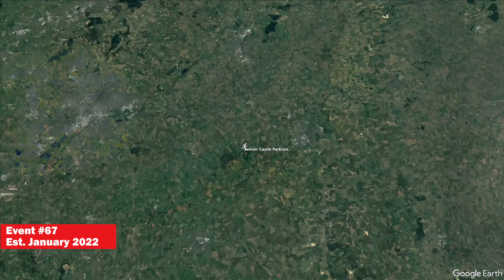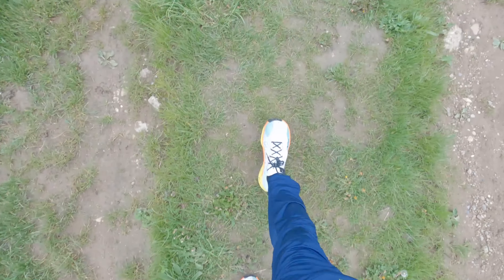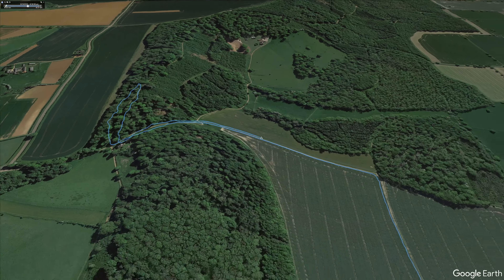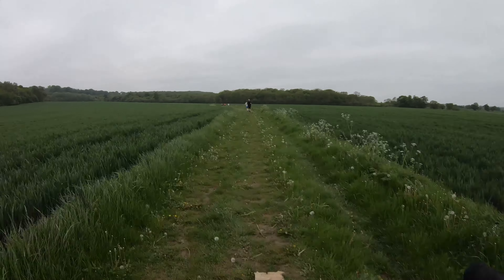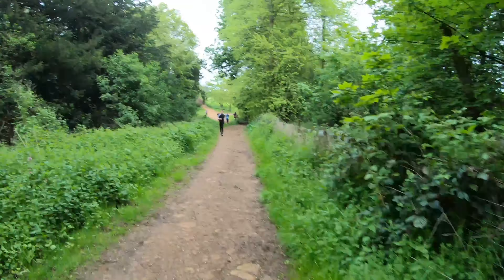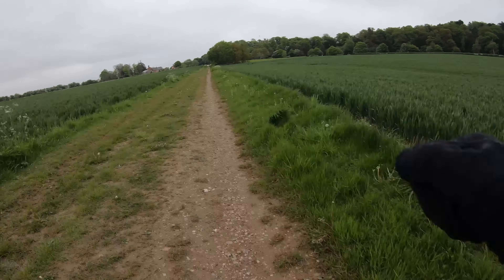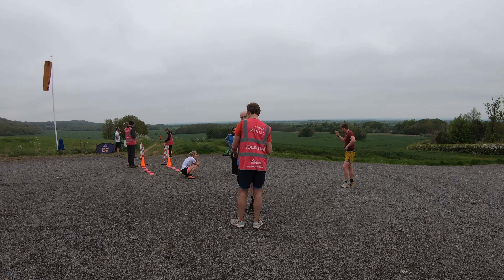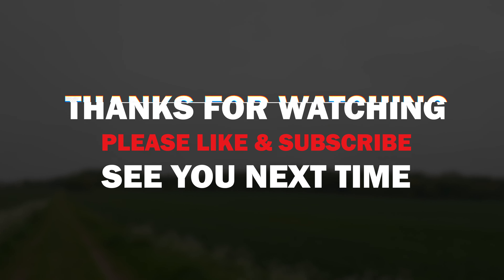This 5k Parkrun was a GRIND - Belvoir Castle (Summer Course)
Welcome to my review of BelvoirCastle Parkrun, one of the most challenging Parkrun courses in the UK, set in north Leicestershire.

Set against the stunning backdrop of Belvoir Castle, one of England's most impressive stately homes and home to the Duke and Duchess of Rutland. This 5k run is a challenging experience with trailrunning shoes definitely. The route is a perfect balance of amazing scenery and challenge terrain with over 100m of elevation, providing a satisfying workout while immersing you in the charm of the castle's surroundings.

When you are finished running there is much to explore in the castle grounds and a fantastic cafe serving food and drink